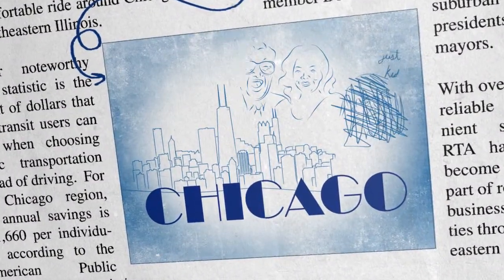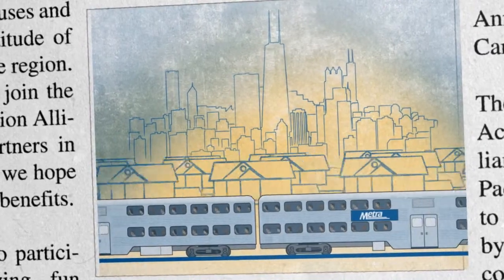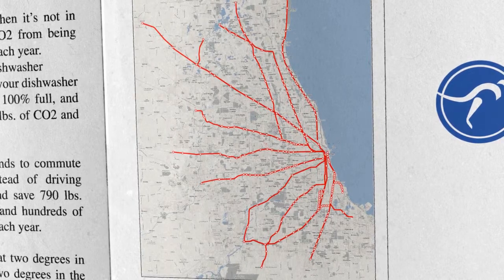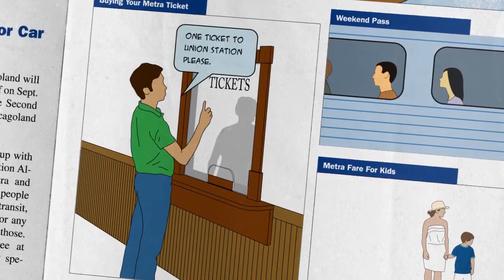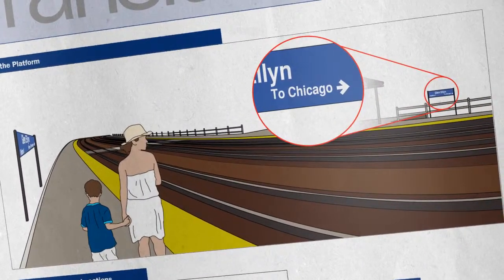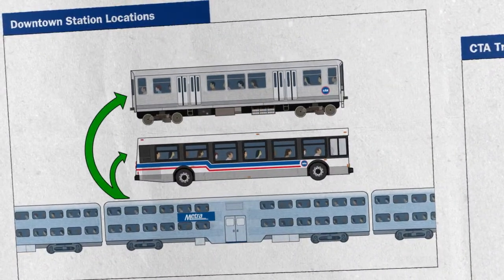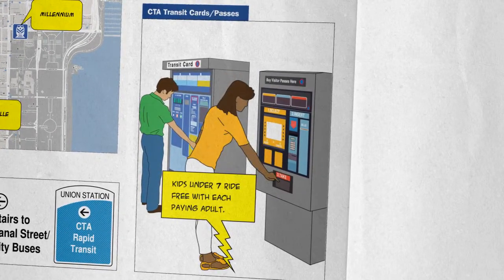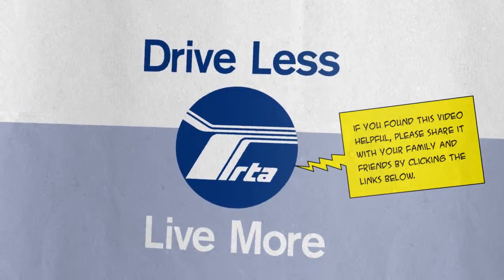Transit 101: The Suburbs to the City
Client: Chicago Regional Transit Authority